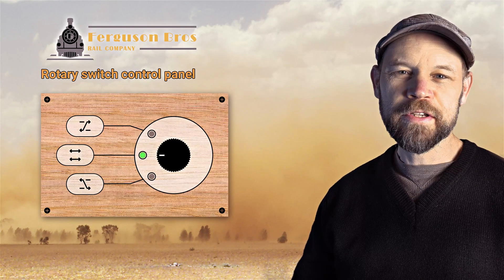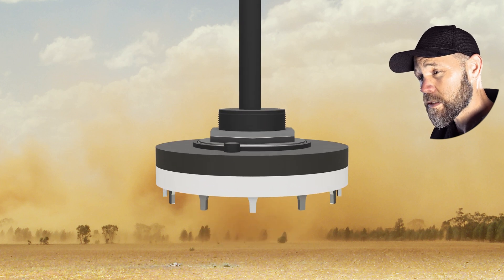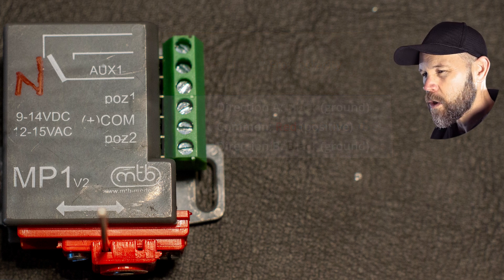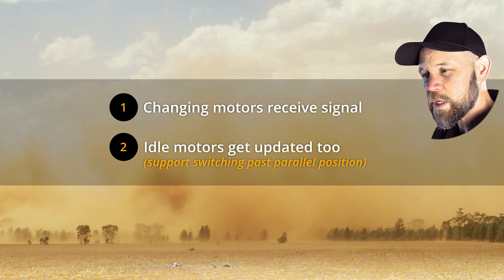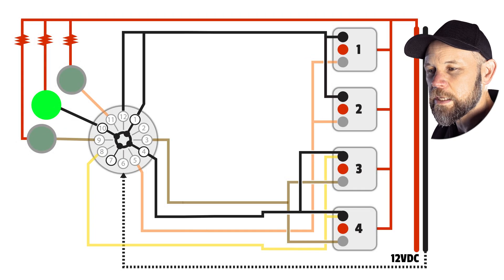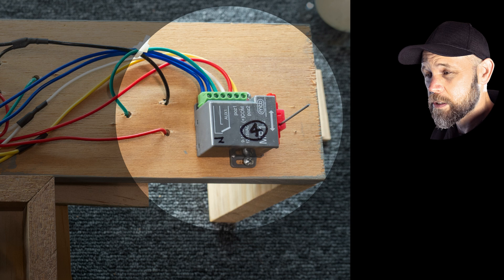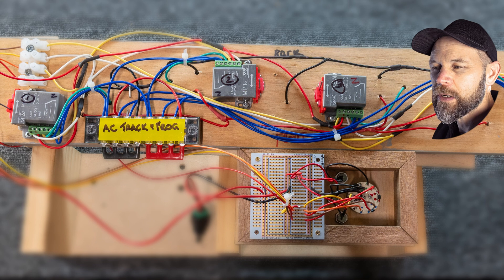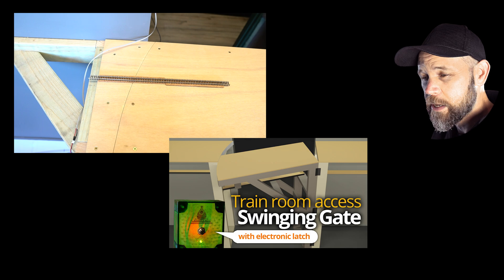Control 4 turnouts with one rotary switch – Model railway wiring explained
In this video, I show how I used a 4-pole, 3-position rotary switch to control four turnout motors across two parallel tracks on my N scale model railway. With just one knob, I can select between three route combinations — allowing trains to pass straight through or cross between tracks with minimal wiring and a tidy control panel.

You’ll see how the switch logic works, how I avoid circuit leakage, and how I designed a custom laser-etched panel to bring it all together. I also walk through how to wire LED route indicators, explain negative-side switching, and show the full wiring in action.

Whether you're building your first layout module or upgrading your control systems, this walkthrough will give you practical ideas and techniques to try.

📌 What you'll learn:
- How to wire 4 turnout motors with a single rotary switch
- How turnout motors (MTB MP1) work and switch frog polarity
- Using negative-side switching in a 12V DC layout
- Designing a clean, labelled control panel from sketch to laser etch
- Using colour-coded diagrams to simplify wiring

👍 Like this kind of detailed, practical model railway content?